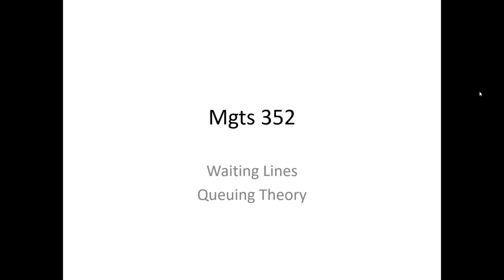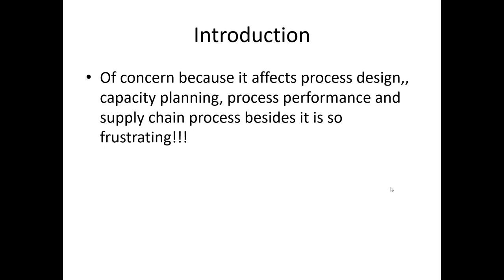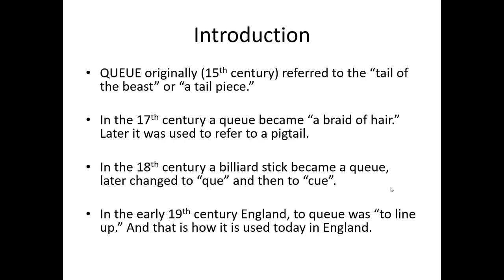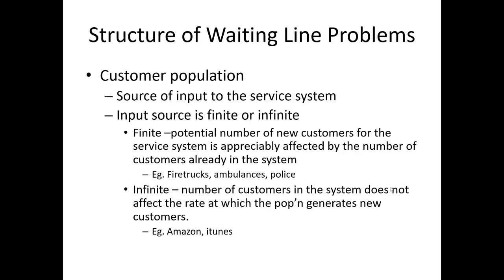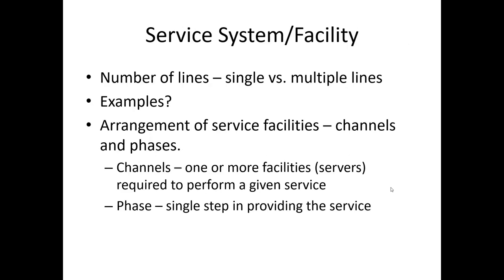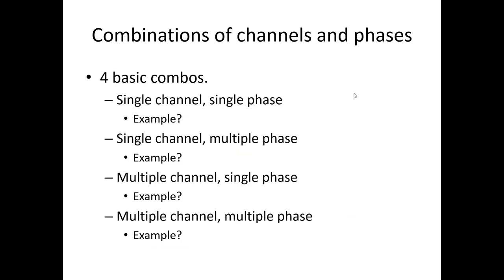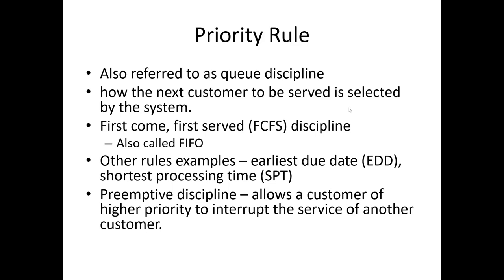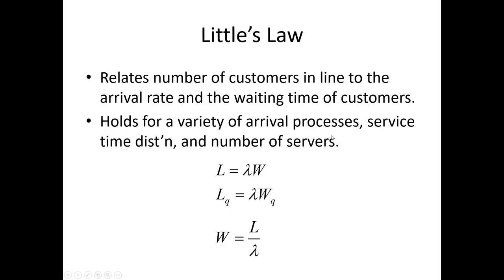MGTS 352 Waiting Lines Lecture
A short tutorial on the basics of waiting lines.  The psychology of waiting lines is suggested for personal reading